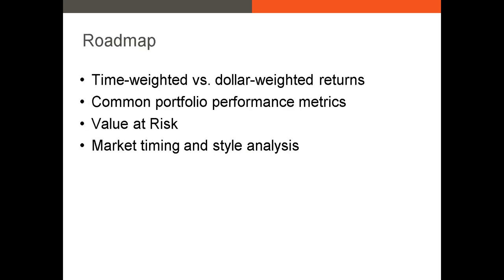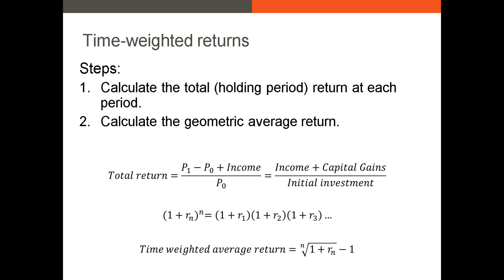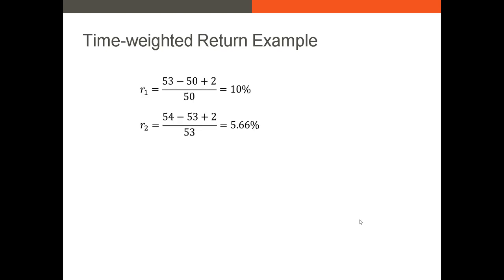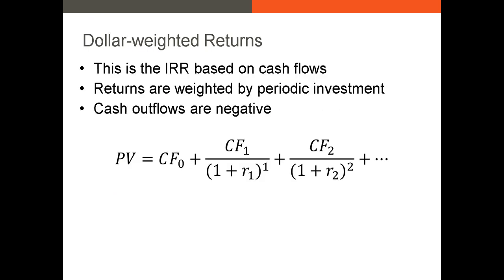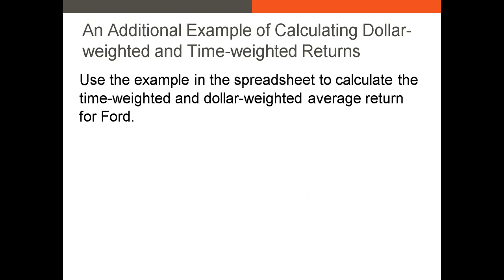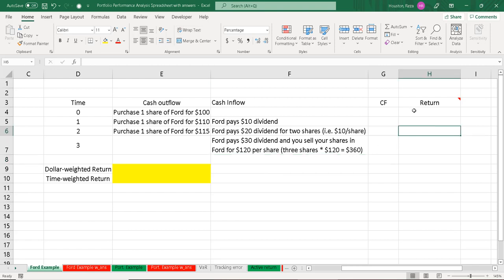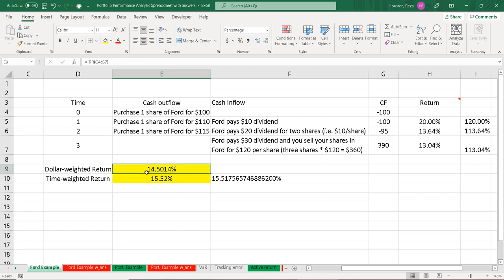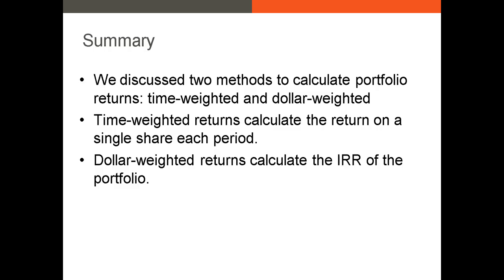Portfolio Returns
In this video, I demonstrate the calculations for time-weighted and dollar-weighted (money-weighted) returns.